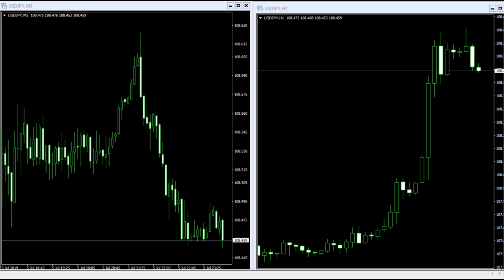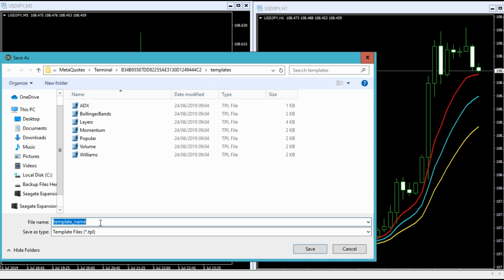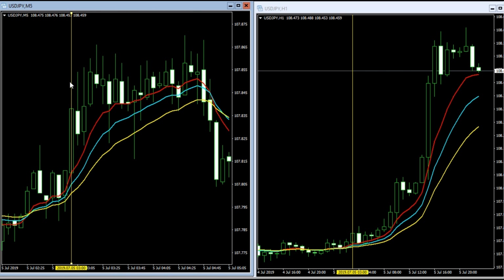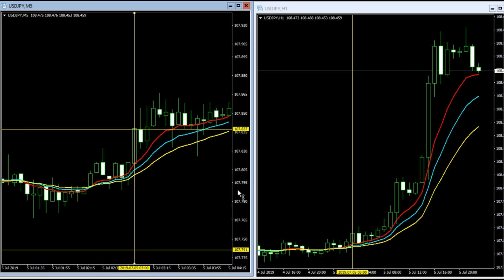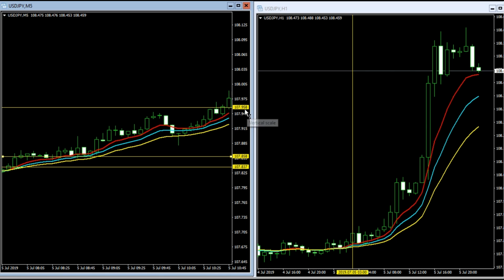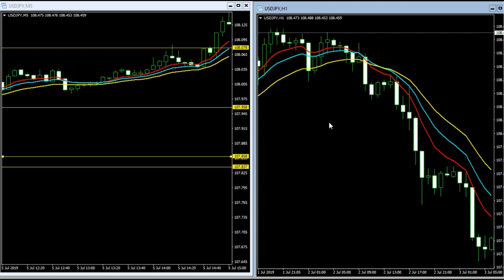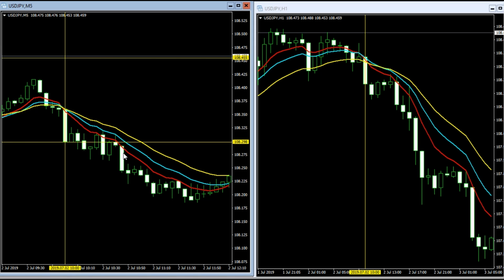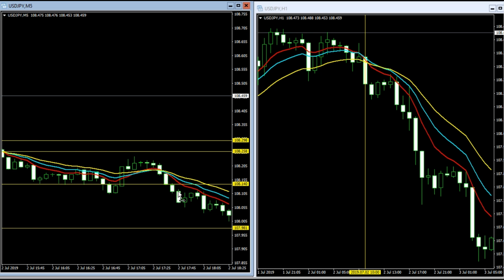A SIMPLE FOREX SCALPING SYSTEM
Here is a very simple and highly Profitable Forex Trading System for all those who are struggling to make money through Forex Trading.
I have other Trading systems on this Youtube Channel.
Please also share it with others, your friends and collegues.